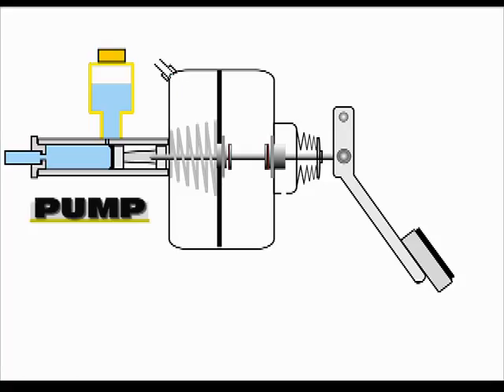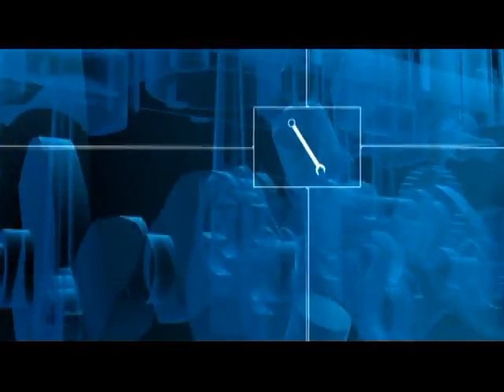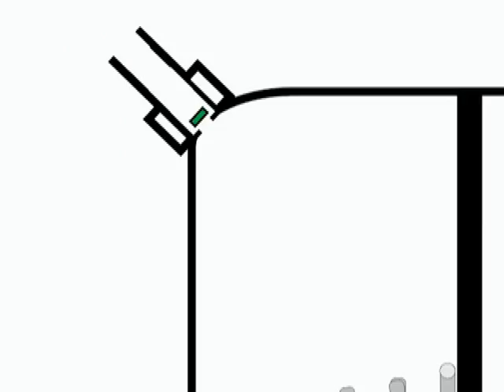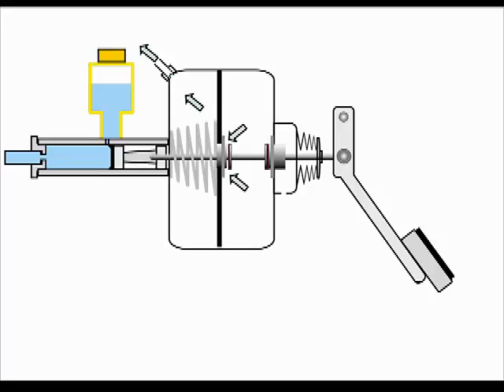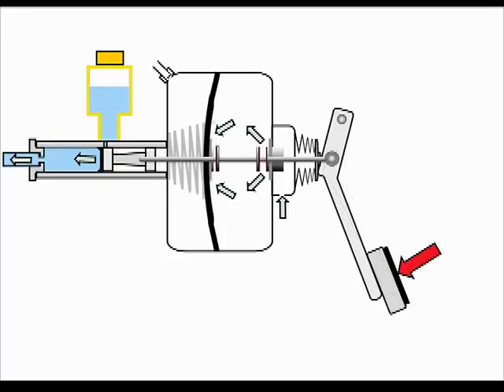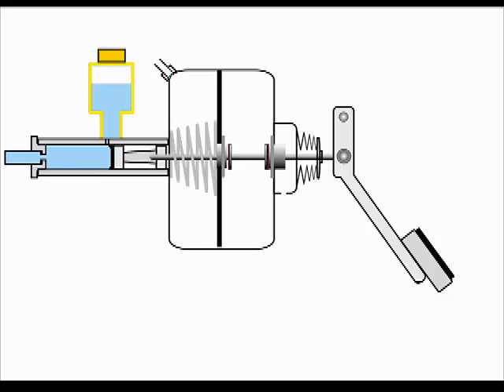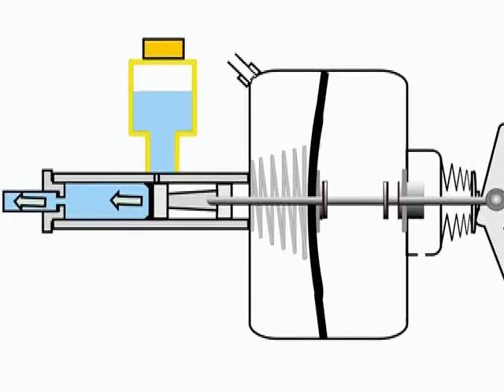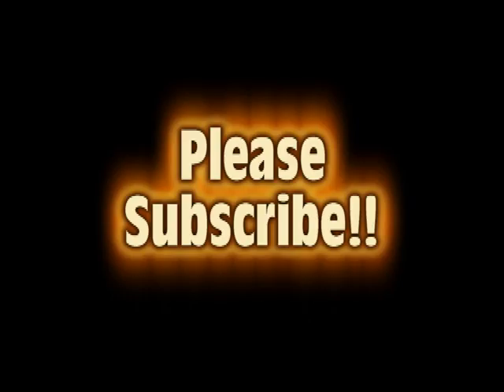How Power Brakes Work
Power Brakes help us stop our car with a minimum effort on the brake pedal. They are reliable and simple. Watch how they work!